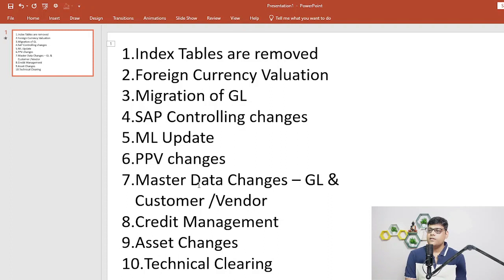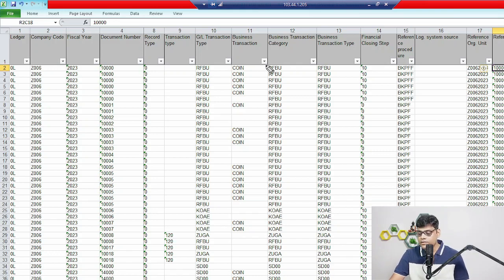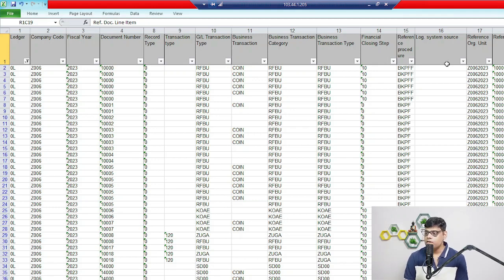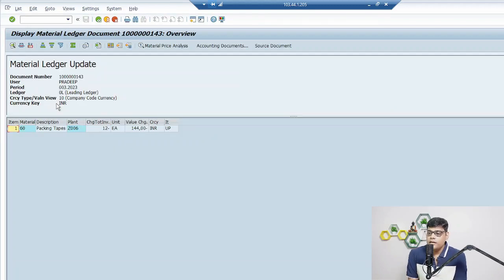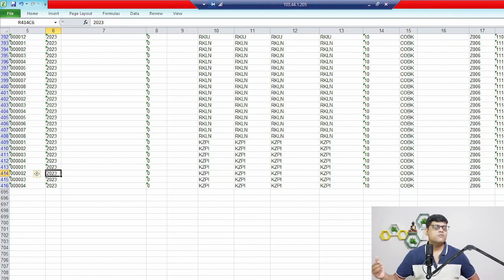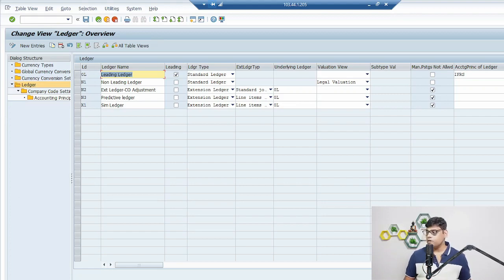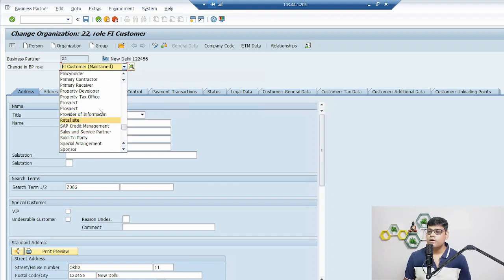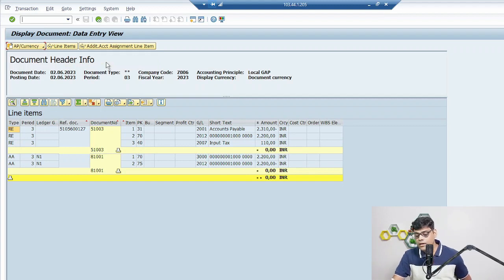SAP FICO Interview Question - Top 10 Differences between SAP FICO ECC Vs. S4 HANA Finance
A very popular interview question in SAP FICO Interviews. What are the key changes brought by SAP in S4 HANA as compared to its ECC version. Or we can say the differences between SAP FICO and S4 HANA Finance. The key segments where changes brought are below:-

- Difference with New Asset Accounting in SAP S/4HANA Finance
- Currency Settings in SAP S4 HANA Vs ECC
- Differences due to changes in Ledger Settings in S4 HANA Finance
- Changes in Business Partner
- Credit Management
- Changes in GL Master
- Technical Clearing Account
- Introducing ACDOCA Table

Course pages:-